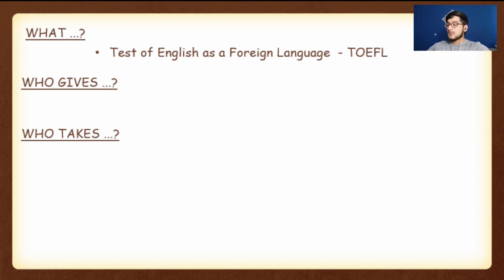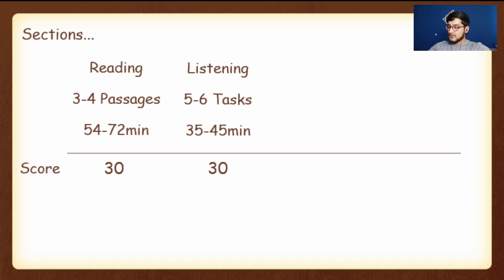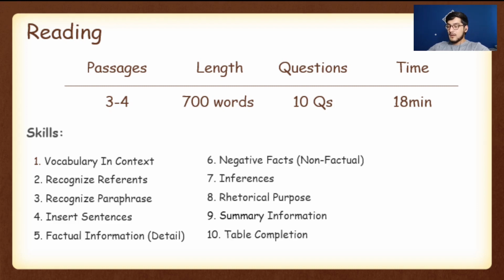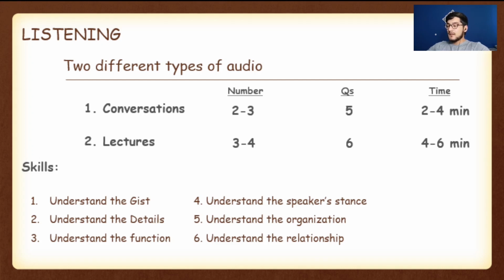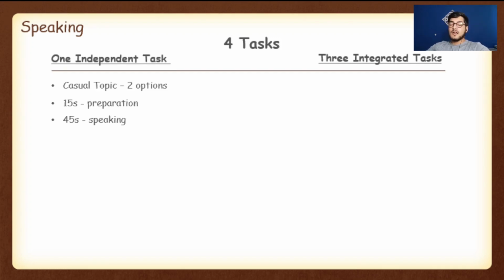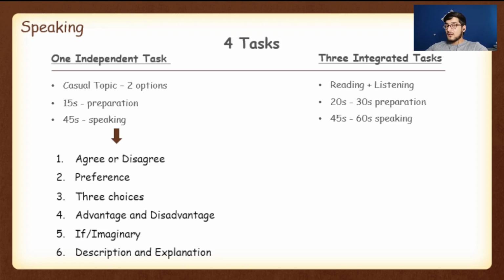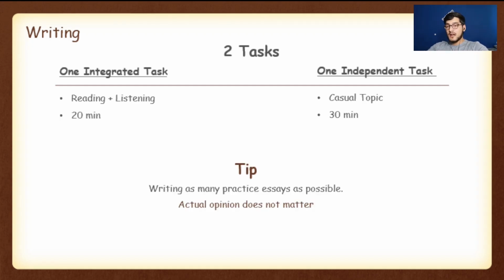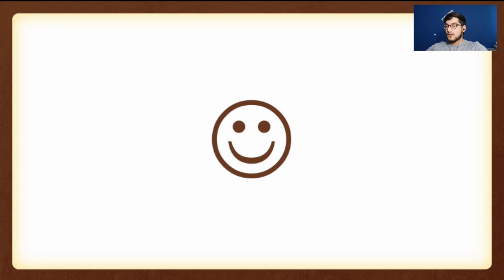TOEFL Introduction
A complete introduction about the TOEFL test including its four different sections and all the questions types.